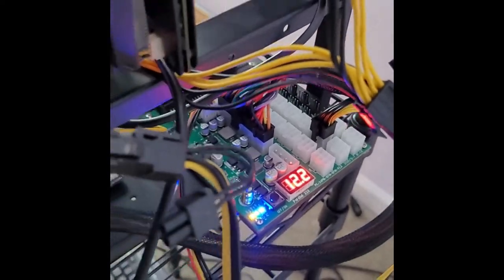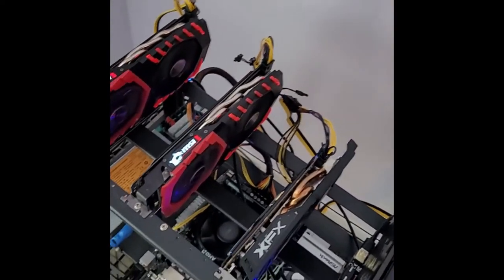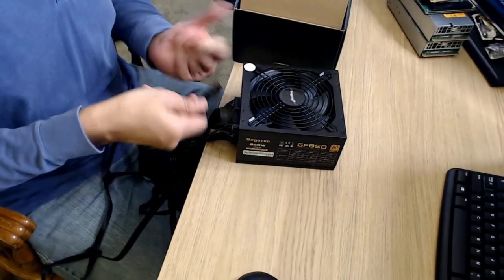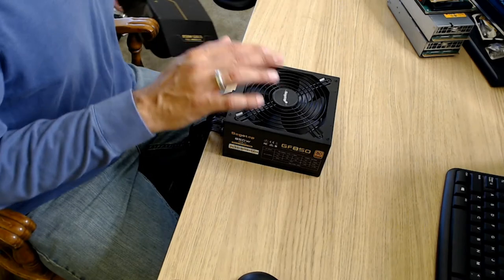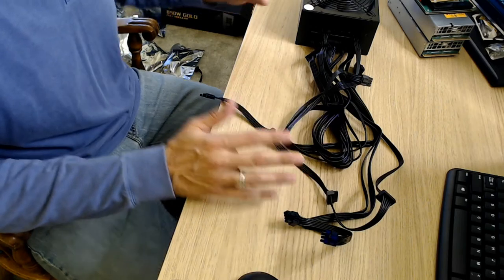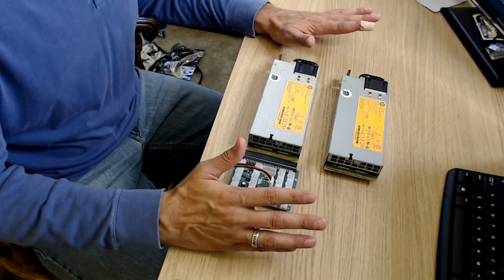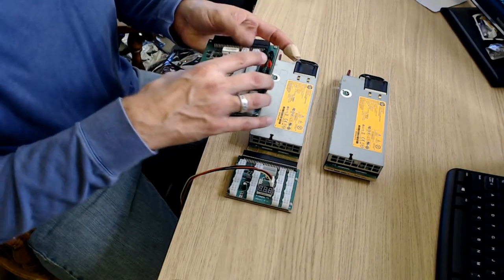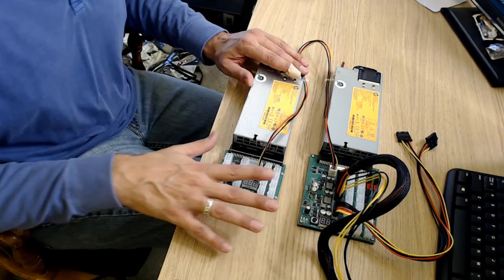atx vs hp power supply for crypto mining rigs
Looking at the HP power supply and the standard ATX power supply. Why I'm an HP guy and the ease of switching. They look intimidating but are not. I'll show you how to setup your first HP power supply and never run out of power again!